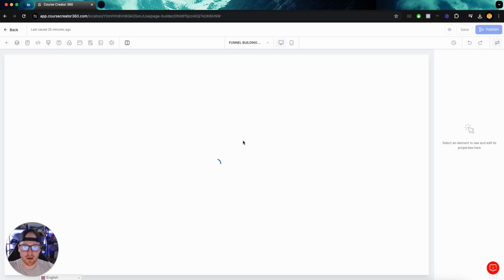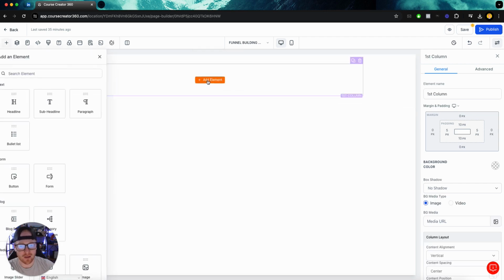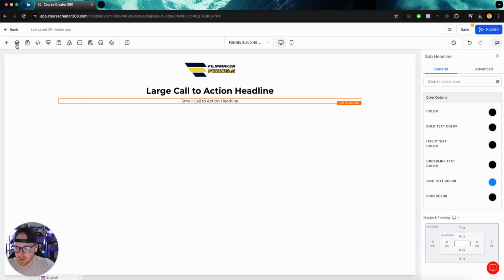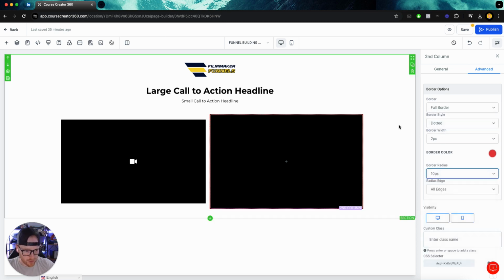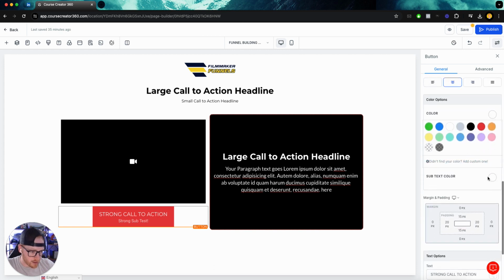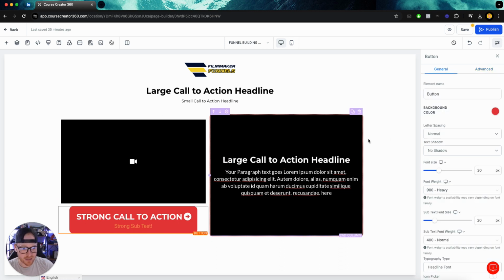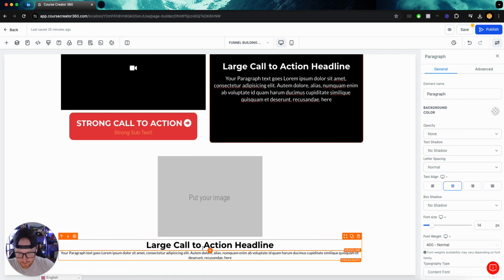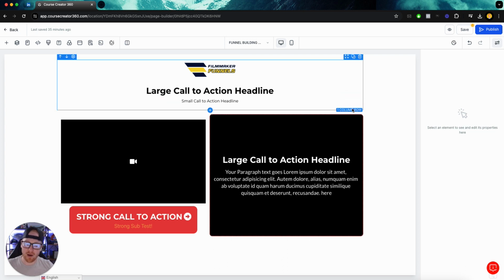How to Build Funnels on GoHighLevel (Beginners Guide)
00:00 - Introduction
00:38 - Understanding Sections, Rows & Elements
01:45 - Adding Elements
01:50 - Uploading / Adding Images
02:00 - Adjusting Images  Size & Settings
02:05 - Adjusting Margins & Padding
02:45 - 2 Column Rows
03: 07 - Changing Background Colors on Rows, Elements & Sections
03:29 - Adding Borders & Edge Radius
04:28 - Adding Buttons & Button Settings